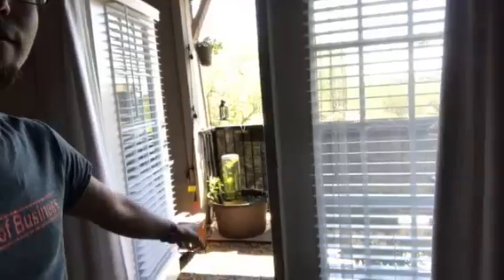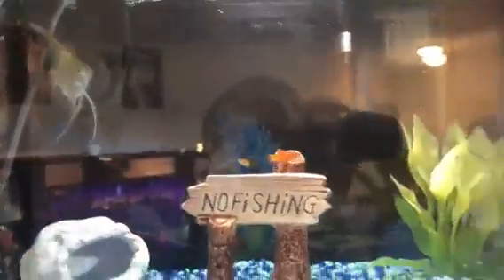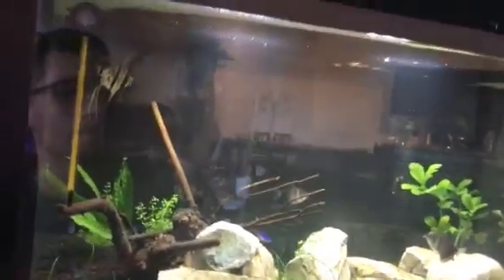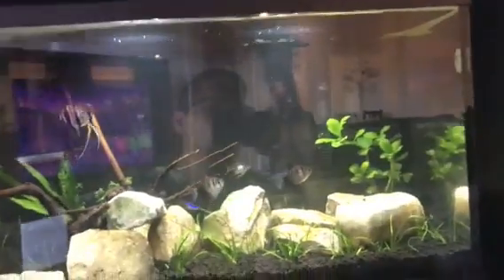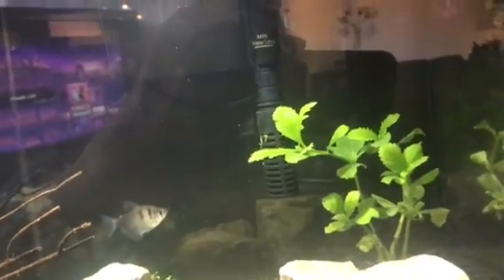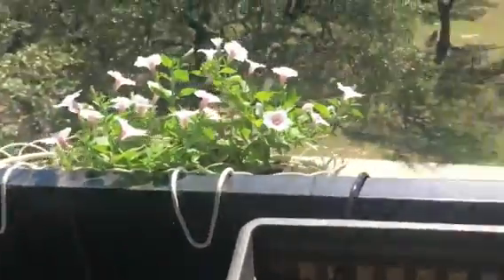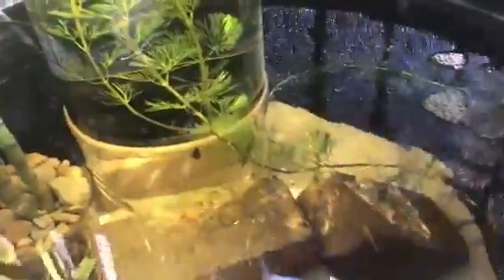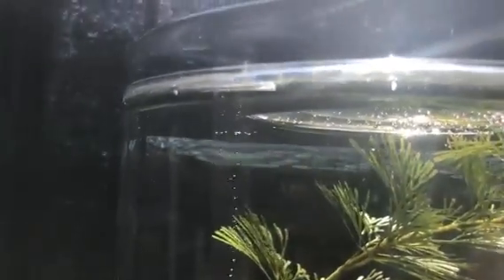My First Aquarium Tour - May 2021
My first aquarium tour! I made this video a few months ago as I was practicing getting use to being in front of a camera. I felt like this video had to be on my channel just to see the growth of my hobby. Defiantly a lot has changed, upgrades, and new tanks! I will be doing more tours of my fish tanks in the near future :)

Clever Man (feat. Wond@bread) - Intro and Outro
Circles (Produced by BDM) - Pond Montage